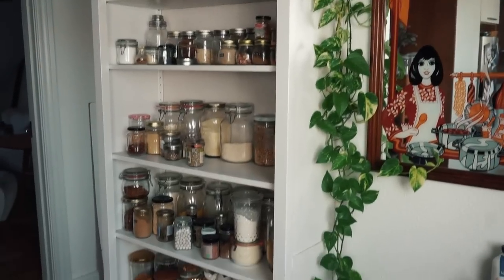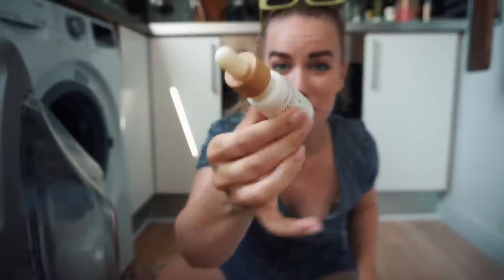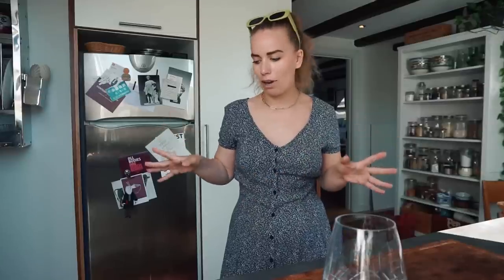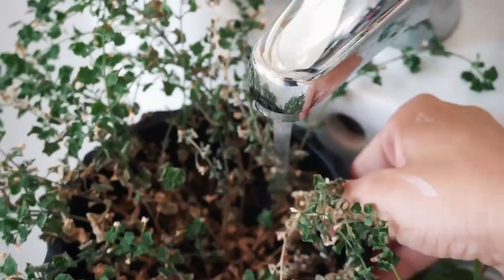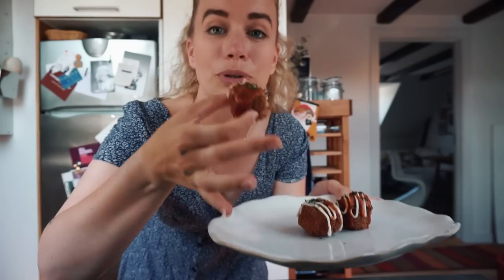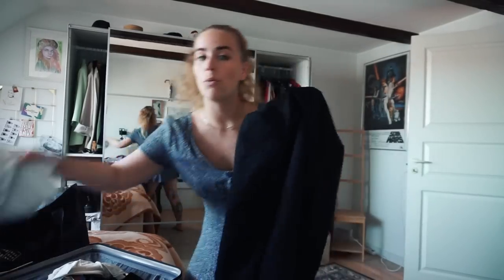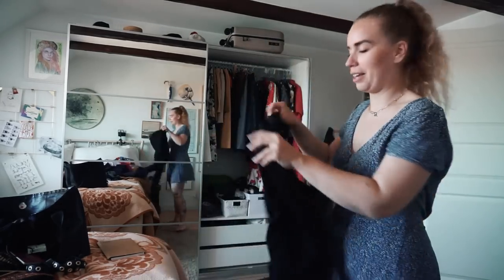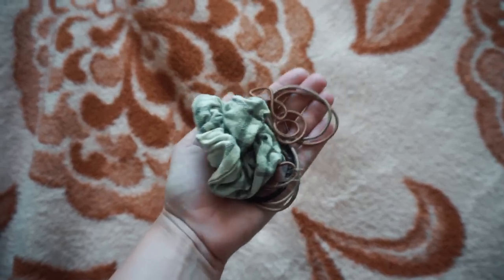monday reset routine // sustainable cleaning and decluttering